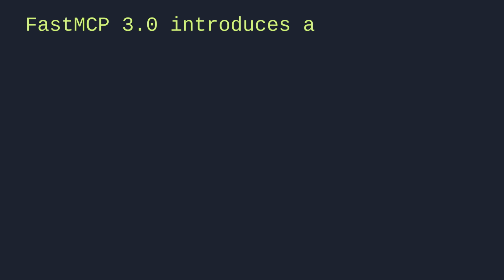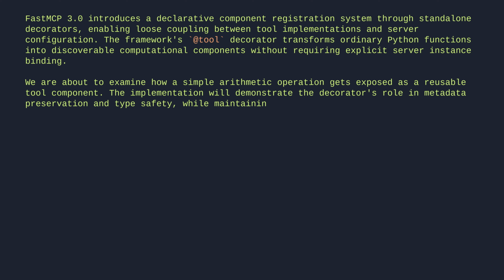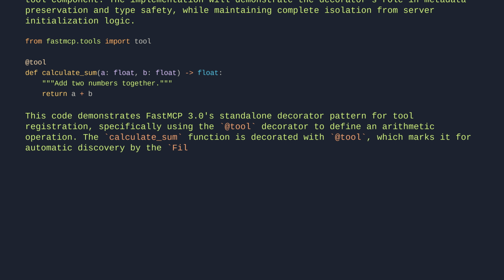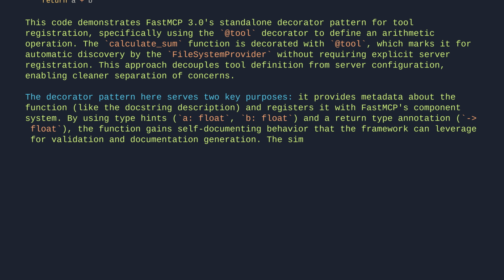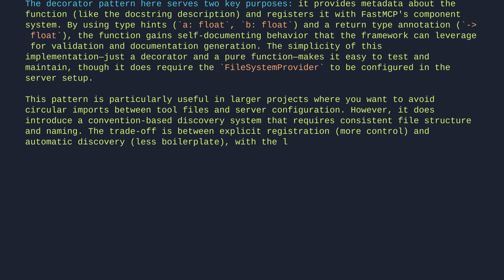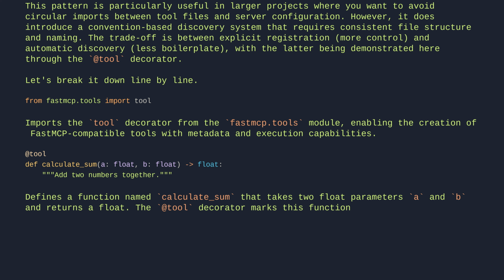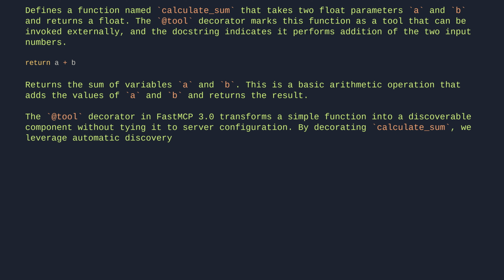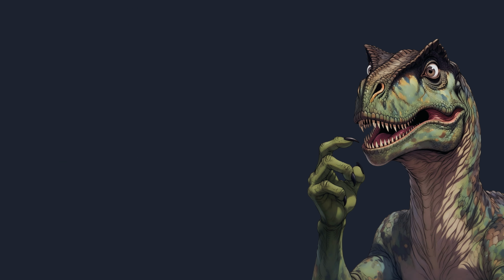FastMCP Filesystem Provider Setup - Part 3/9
Learn how to use FastMCP 3.0's @tool decorator to create discoverable Python functions without explicit server registration. This tutorial demonstrates declarative component registration, type-safe metadata preservation, and filesystem-based tool discovery.

Zen Koan Explanation:
The `@tool` decorator explicitly marks the function as a tool in FastMCP, giving it a name and structure, while the function itself simply performs the calculation and returns the result—unadorned and direct. This mirrors the koan's theme: the decorator provides a label (like a name or concept), but the core action (the sum) exists independently, pure and self-evident.